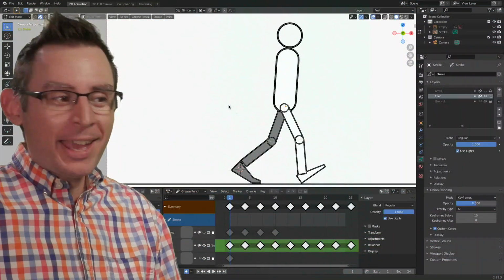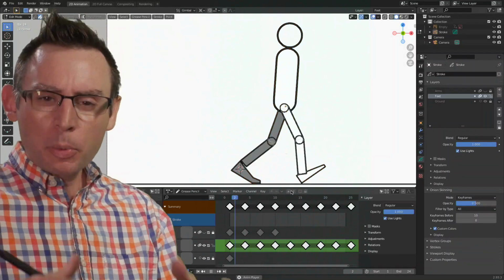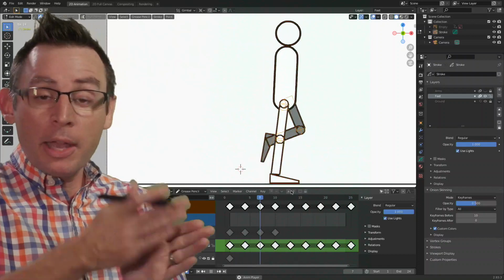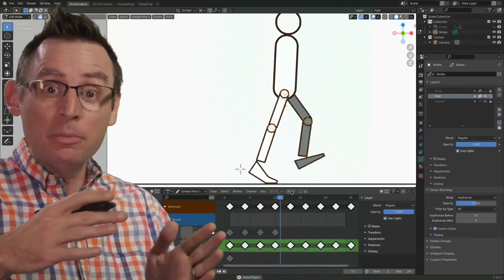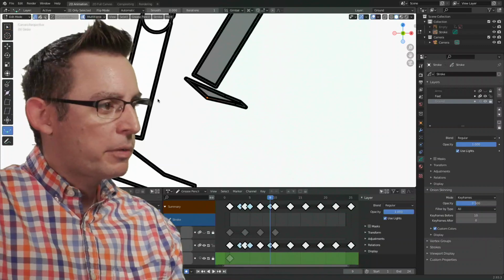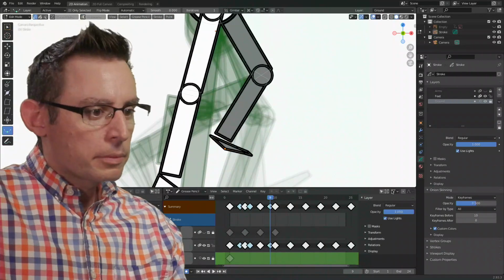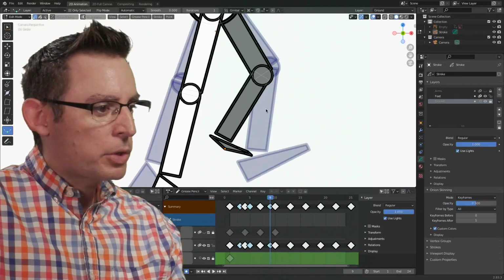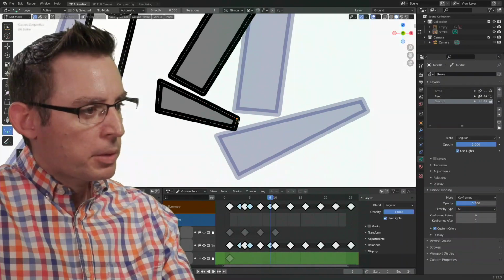anim 301 mod06 Timing the Walk